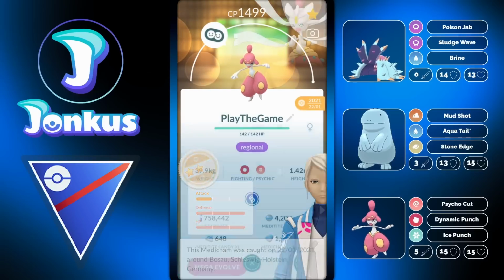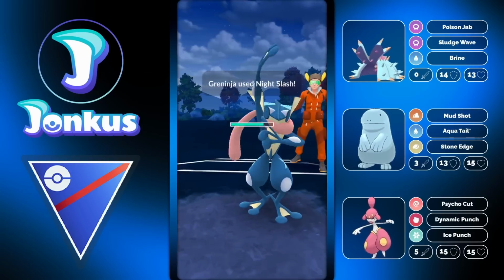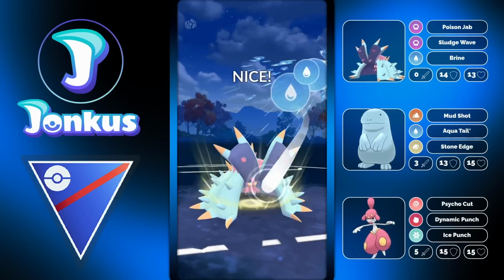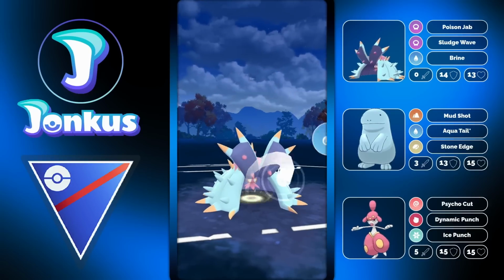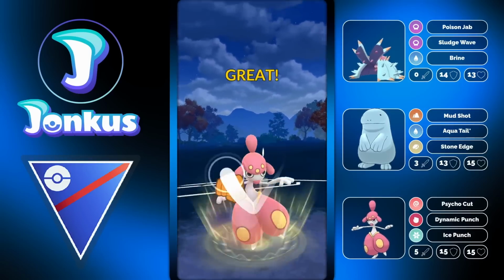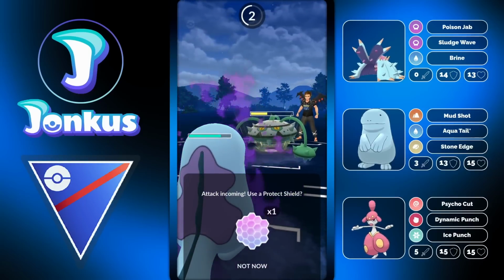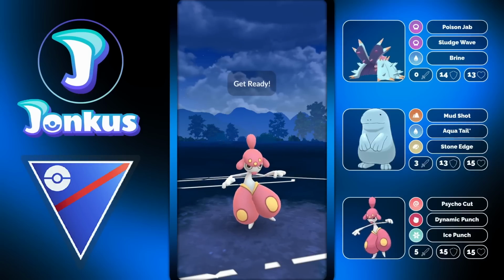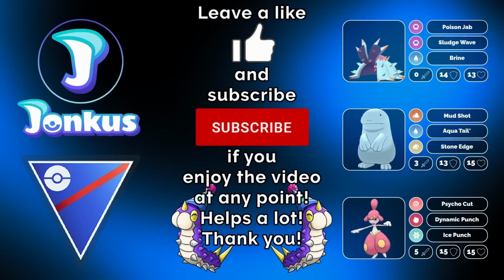Is *PSYCHO CUT* XL Medicham the SECRET Core Breaker for the Great League?! | GO BATTLE LEAGUE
Today we are going to take a look at XL Medicham with Psycho Cut in the Open Great League! This Pokemon is still strong having access to dynamic punch as well as ice Punch! So let's take a look how good it is!

Thanks to my Channel Supporters:
Stephan Reichel
Christian Thackery
Capper2227
Swag Gaming
Keith Pitts
Roman Germnaa
Cristian Alarcon
Simon Hansen
Ame2Monkey18
Hery Nugroho
Richard E.
Jorge Morales
Anni1909
Lostheart
ShiftyWolf117
Ryan Broguiere
gloss
LilyKatchum
Bantjh2o
張阿文